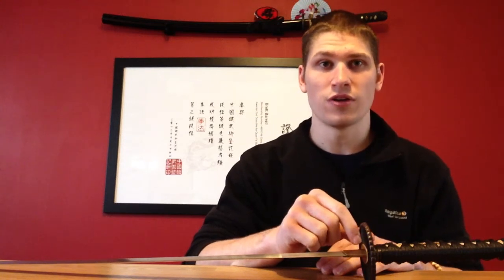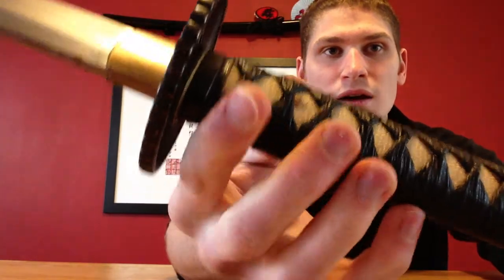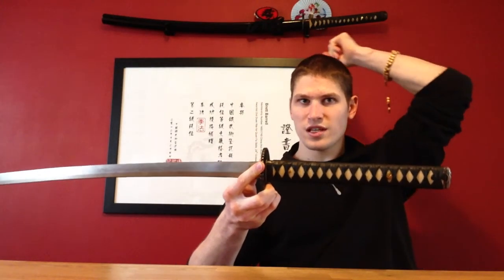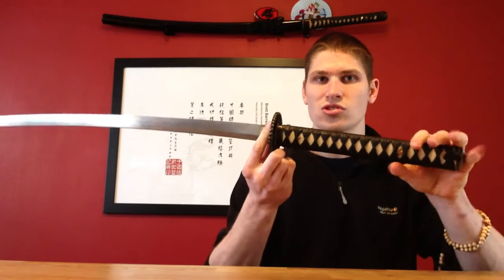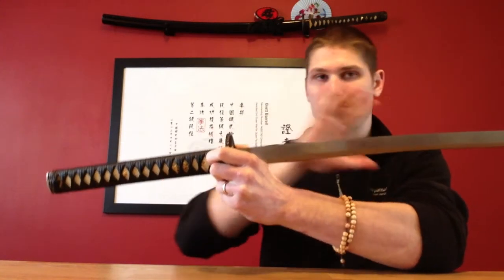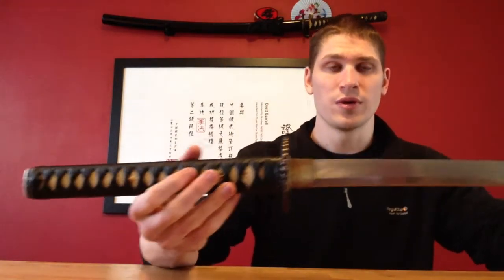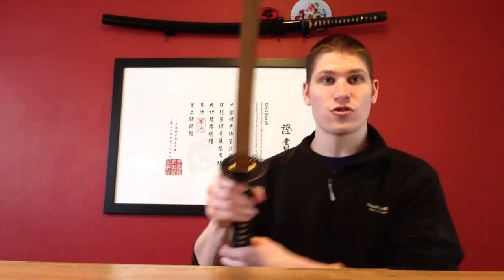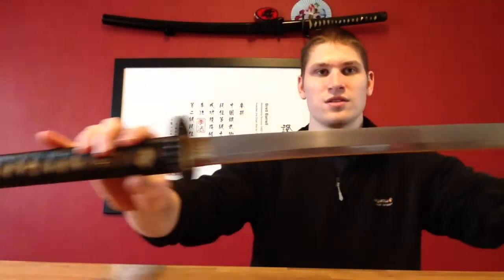Practical Katana Plus, Review by Iron Body Martial Arts.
For anyone who is interested. This isn't my normal topic however is an interest of mine.
Just My opinion of the Paul Chen Hanwei, practical katana plus sword.

I usually focus on iron body/ palm training and other aspects of body conditioning.
However studied the use of the sword for some years. I dont use it much these days and dont profess to be a sword guru or master.
WANT THE FULL IBMA IRON HAND COURSE.